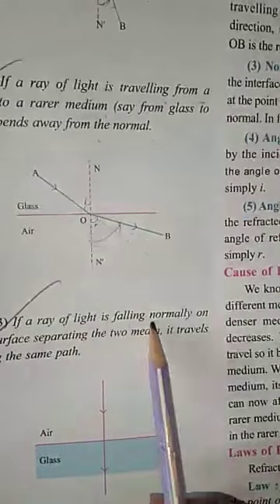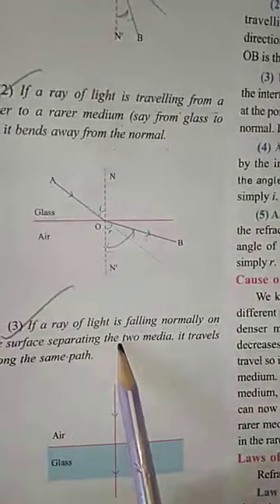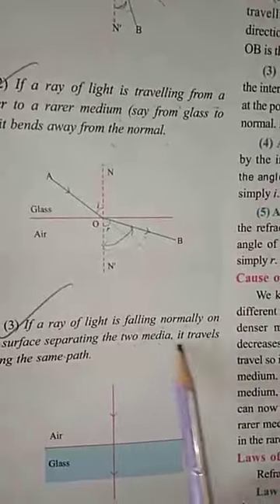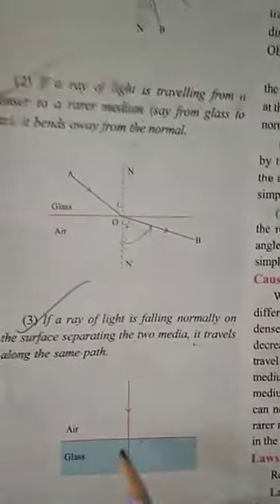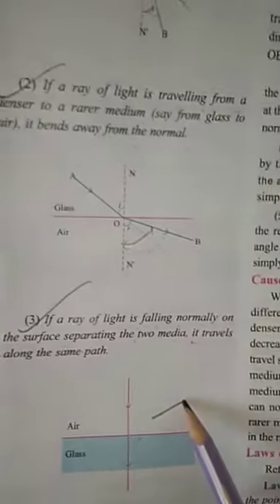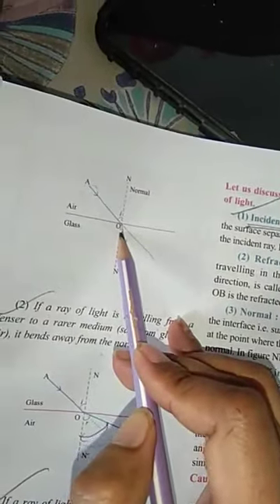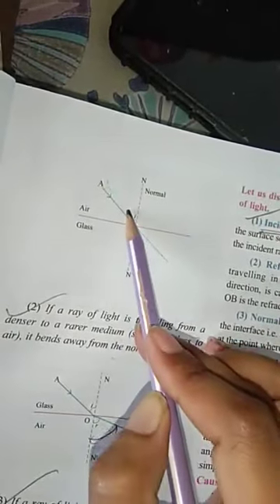class8(physics) chp 5